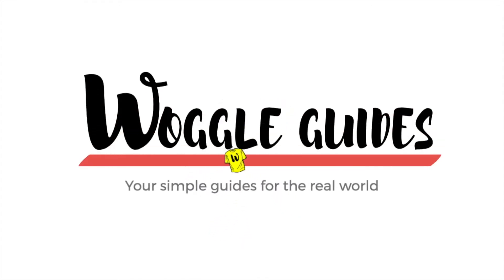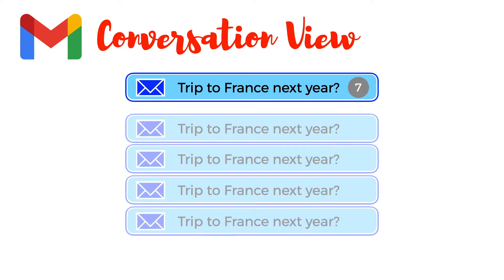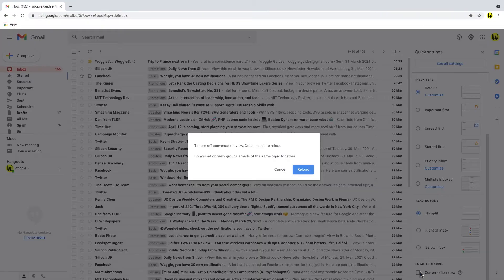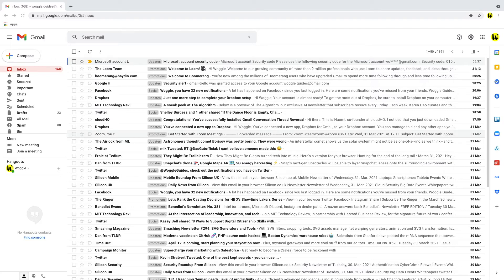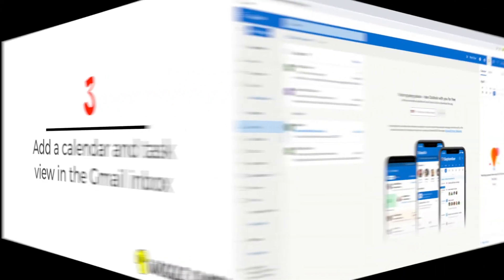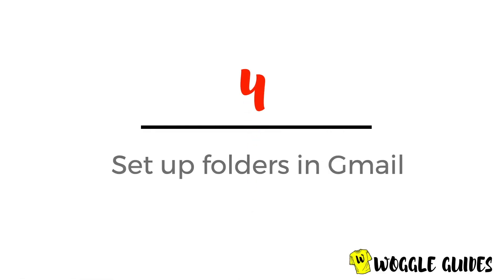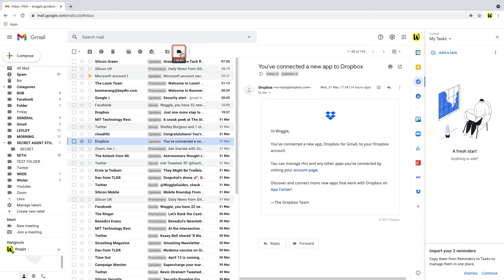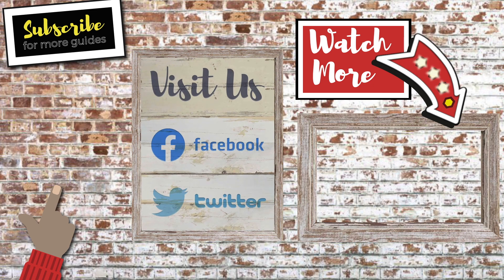How to make Gmail like Outlook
Missing Outlook features in Gmail? This Woggle Guide explains how to set-up your Gmail account if you are moving from Outlook to Gmail and want to keep some of your existing Outlook features.

The guide goes through how to set-up new messages to appear individually instead of the default threaded conversation view user by Gmail which can be confusing to new users.

In addition, the guide will also go through how to set up the reading pane view that is usually the default view on Outlook and how to set up a mini calendar view in your inbox.

The last part of the guide will also go through how to set-up folders in Gmail..

🕔  Key Moments
00:00 | Intro
00:35 | Setting up the Outlook individual message view in Gmail
02:50 | Setting up an Outlook display preview window in you Gmail inbox
04:16 | Adding a calendar view in your Inbox
05:23 | How folders work in Gmail
07:23 | Wrap up

Check out the guides below for some detail on the topics covered in this Woggle Guide -

🔎  Useful links
See more info on how to setup Gmail in this article from the Google Workspace Learning Center “Switching to Gmail from Microsoft Outlook - Make Gmail look like Outlook”